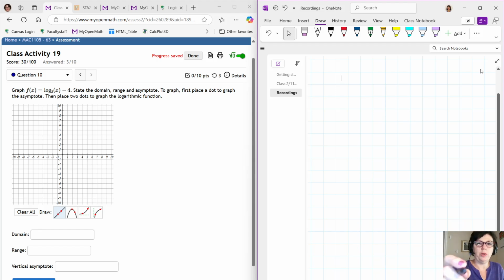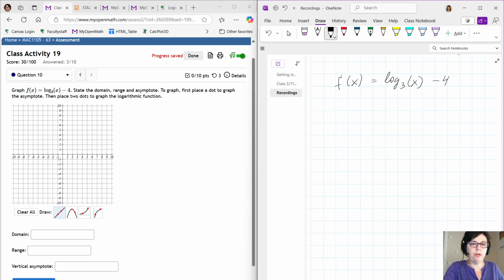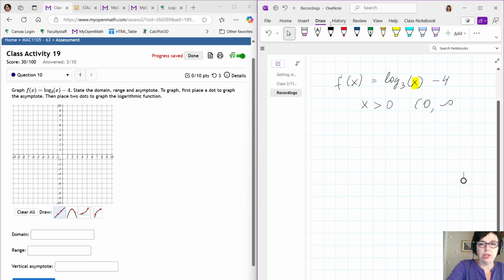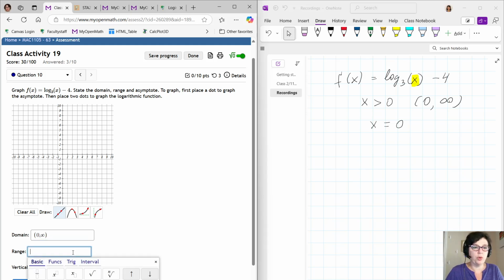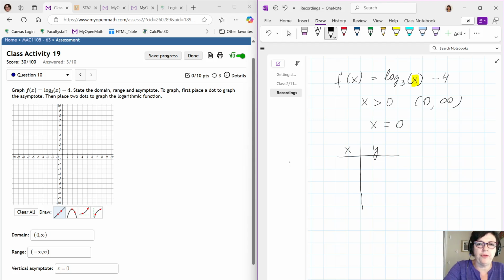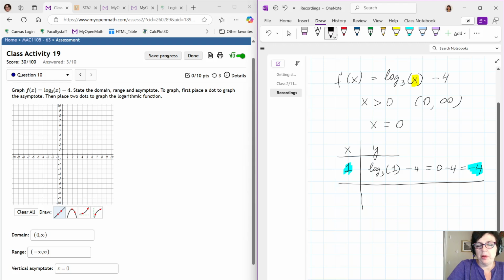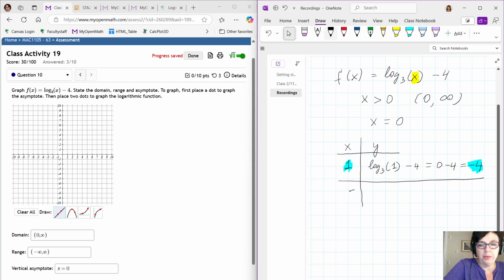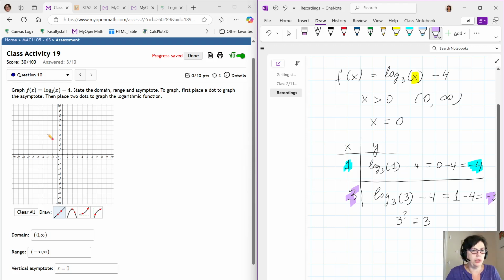Graphing Vertical Translations of Logs